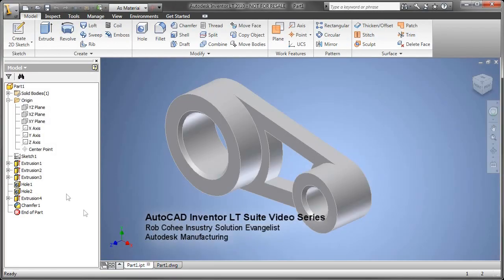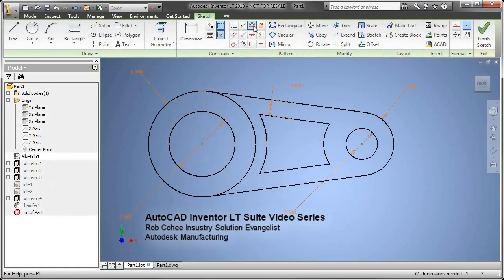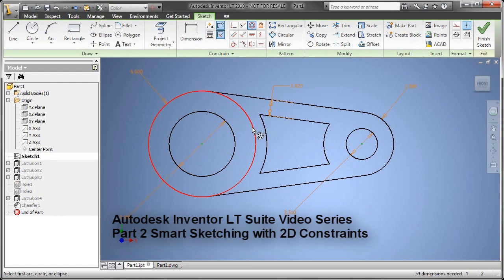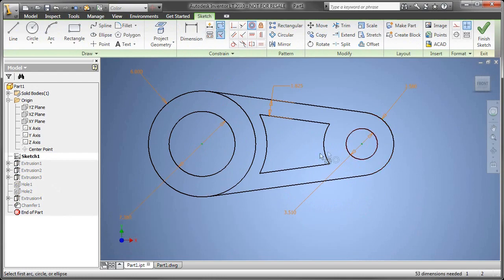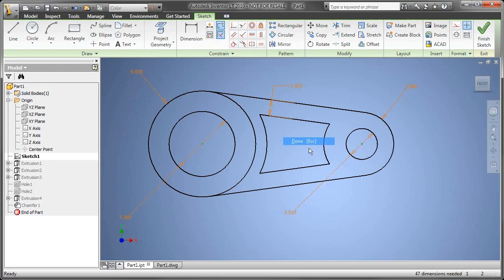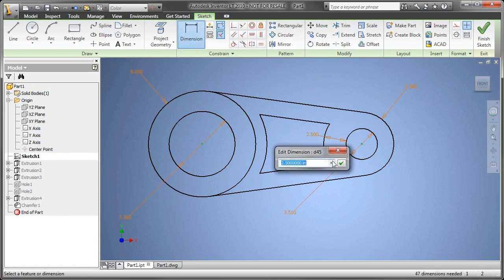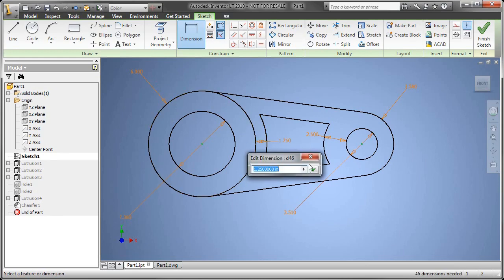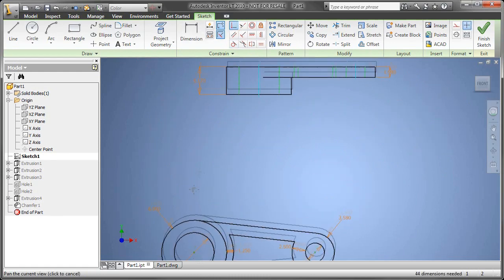Part 2: AutoCAD Inventor LT Suite - Smart Sketching with 2D Constraints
In part two of this nine part AutoCAD Inventor LT Suite Video series, Rob Cohee, Industry Solution Evangelist for Autodesk Manufacturing utilizes 2D constraints to add additional intelligence to the sketch data that was copied from the original DWG file. This process sets the stage for creating multiple configurations of this geometry quickly and easily.